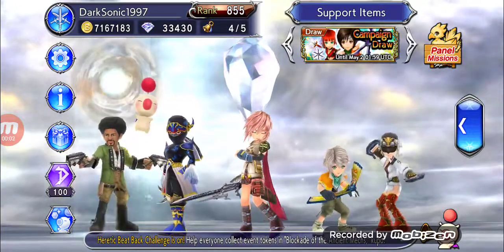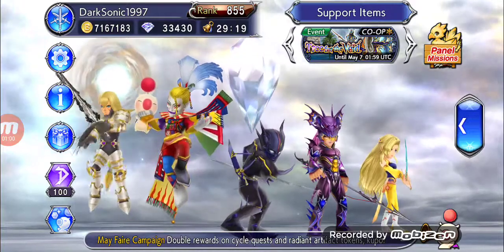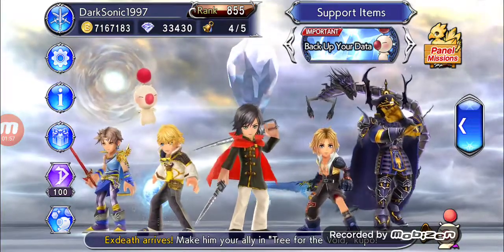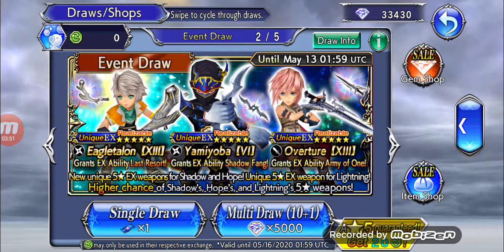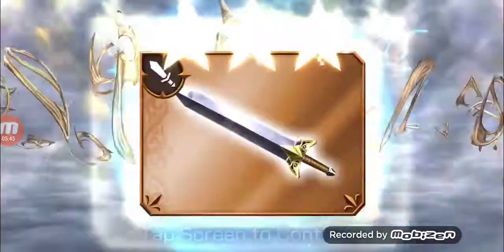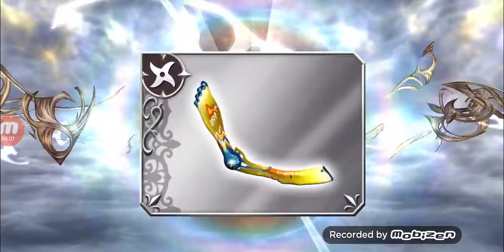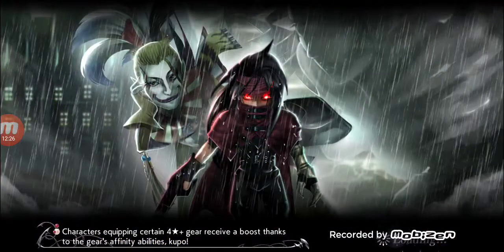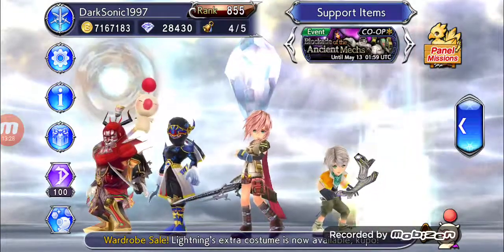Awesome pulls for Shadow & Hope - Dissidia Opera Omnia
Recorded in April 28th

I want to Apologize for not uploading my Fran summons and Cosmos gameplay I'll be uploading them as soon as possible.

The Last lvl 70 Crystal Awakening Batch is here and the return of Lightning's EX and the debut of Shadow and Hope's EX weapons.

Out of the three I want to get Shadow's EX because I already have Lightning's EX (which was kinda regretful and if you watch this video you'll know why) and not only that Ninjas are my favorite but I also want to form Team Ninja with Yuffie, Edge and Shadow.

I also don't mind getting Hope's EX because they made him better and for what I heard he's a defensive version of Penelo.